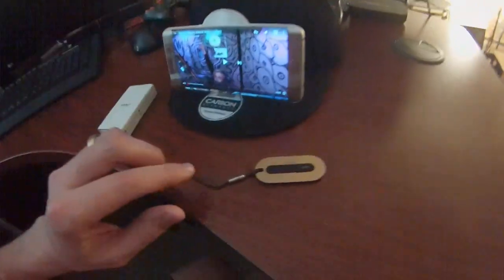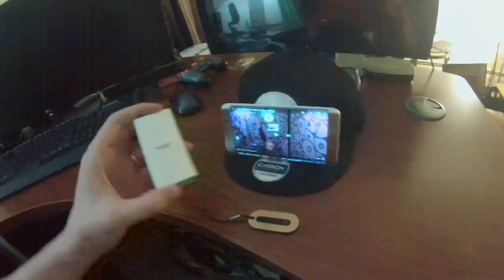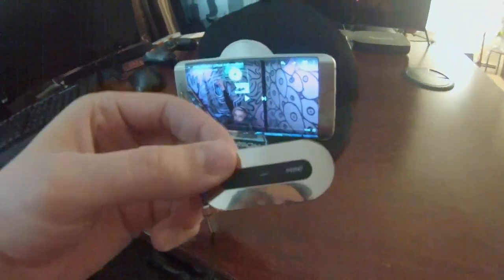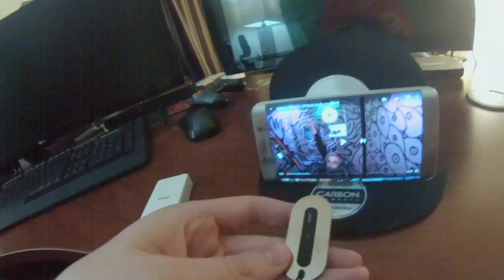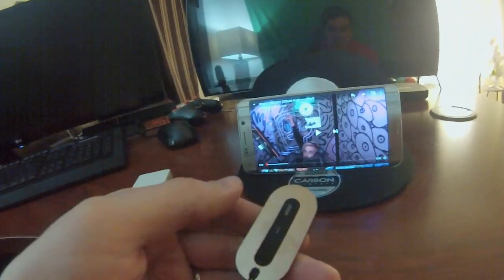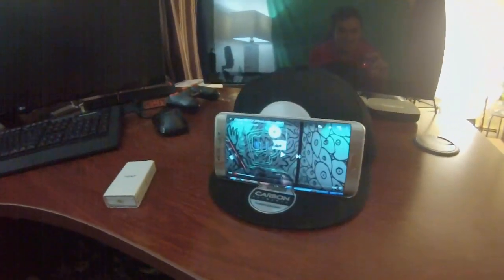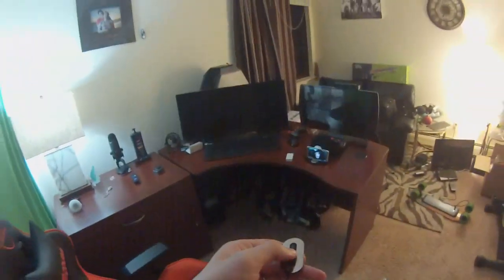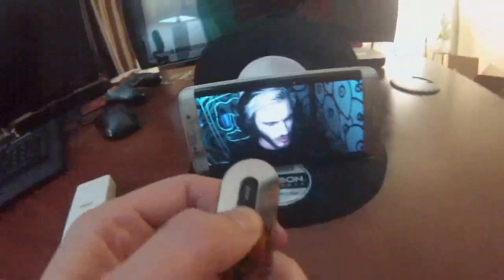Remote Control PewdiePie With Mynt! Mynt The Smart Tracker & Remote Control For Your Smartphone.